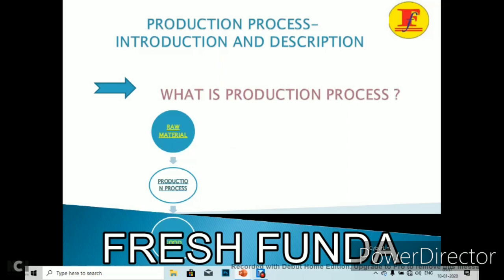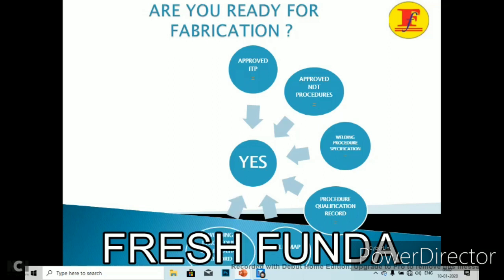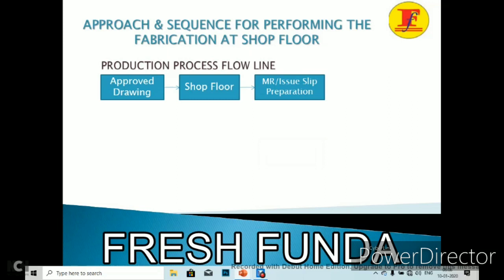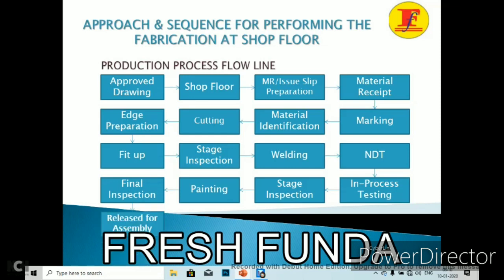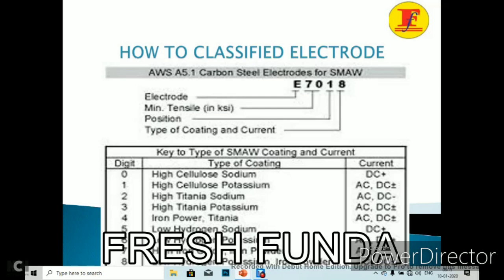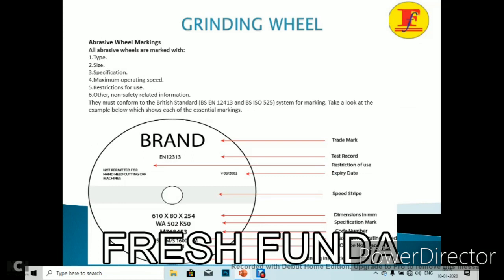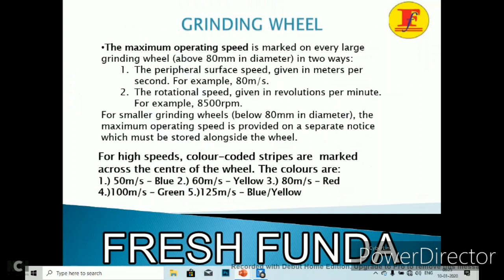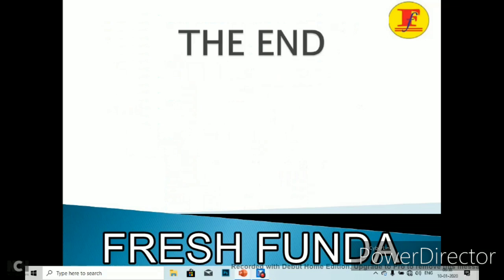PRODUCTION PROCESS - FABRICATION PART-I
This video is fundamental description of production process. It covers fabrication in part -I Video. In part-ii painting procedure will be covered. This video made on the basis of on job experience. So you can not find it in any book. Watch this video and gain knowledge. This will be much beneficial for new engineer who have started his career in the equipment fabrication field.